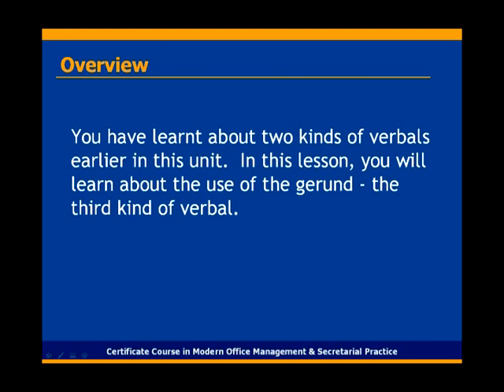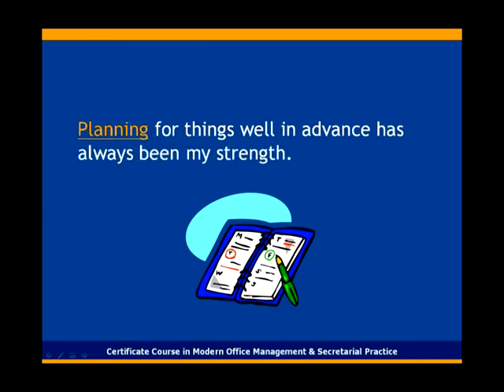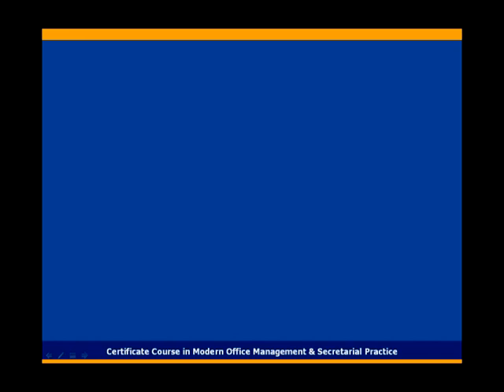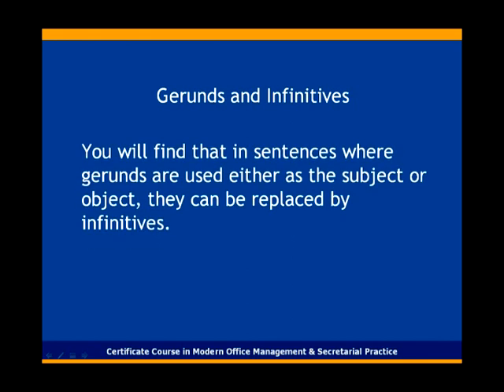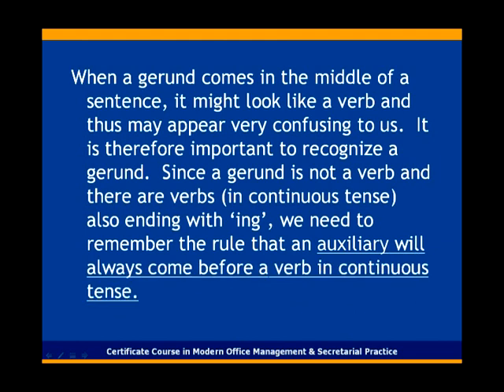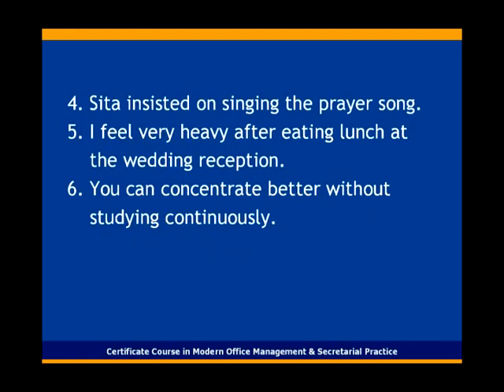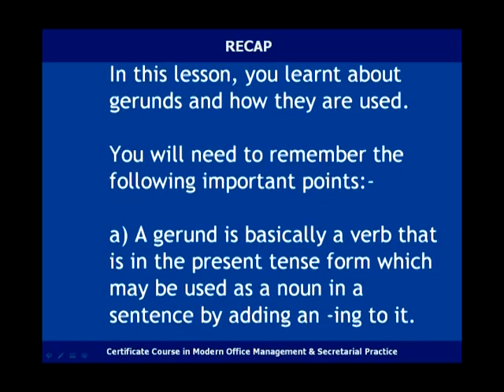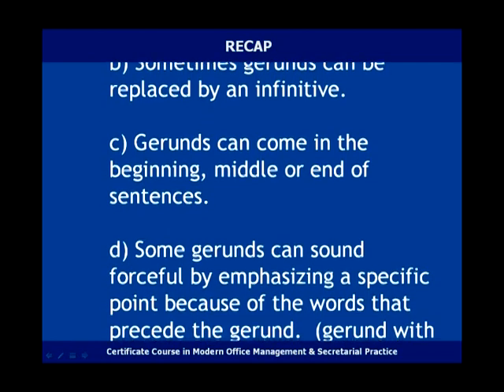ENGLISH COMMUNICATION -1 (MOS 111) LECTURE-6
UNIT-1
LESSON 6: USE OF VERBALS : GERUNDS